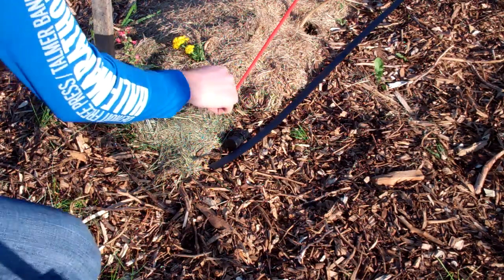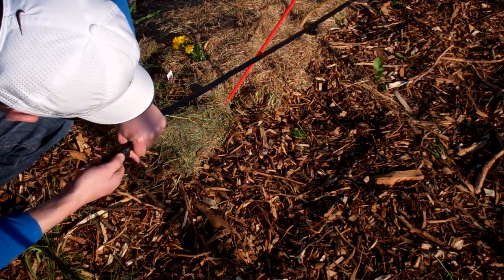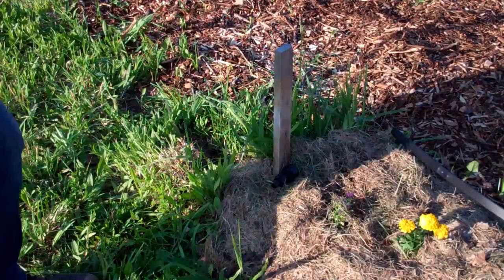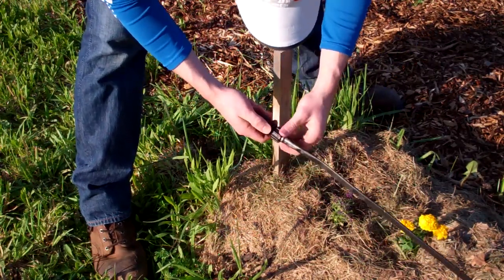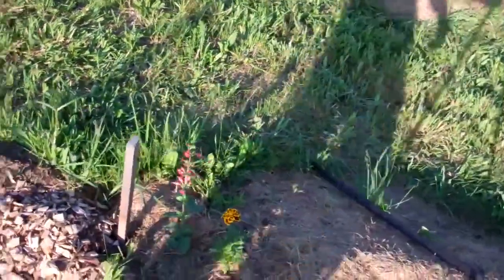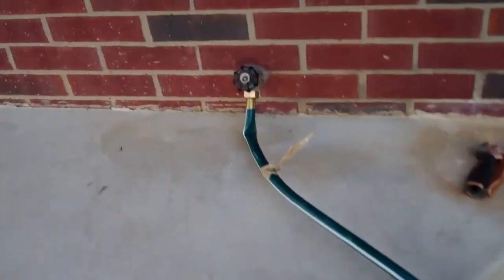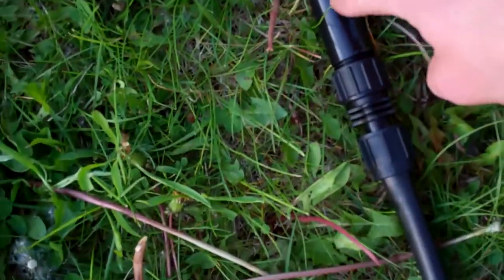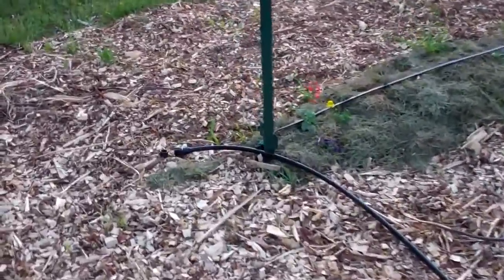Finishing the drip irrigation system - Ep. 21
I finish up the basic structure of the drip irrigation system and get it running, though I still have to plumb a new spigot that bypasses my water softener... but that's a project for another day.